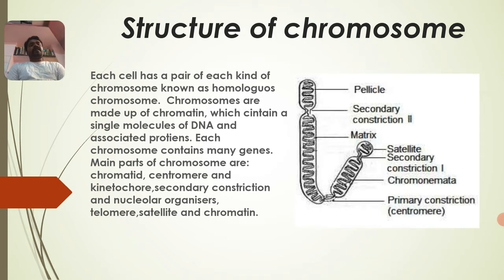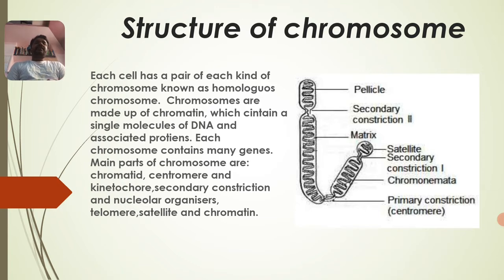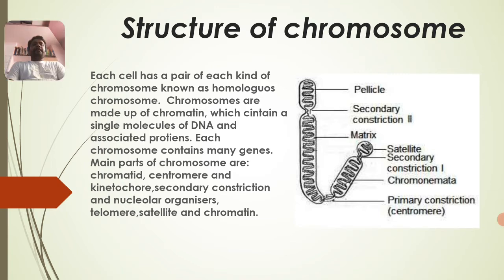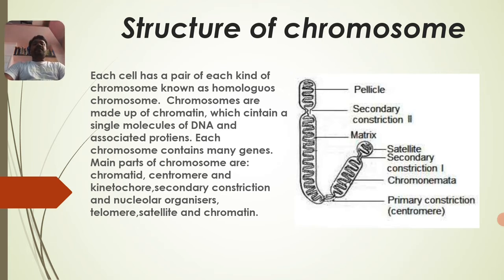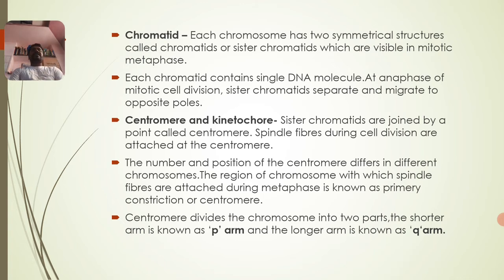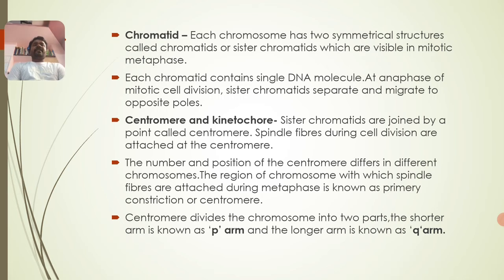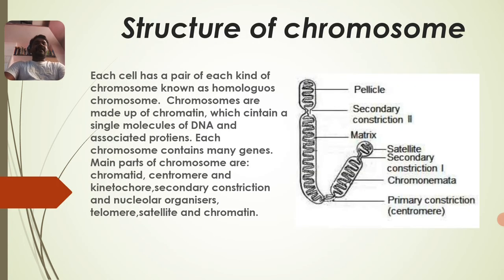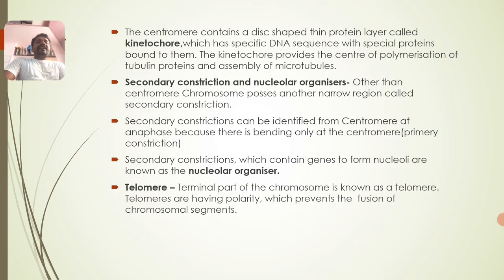structure of chromosome